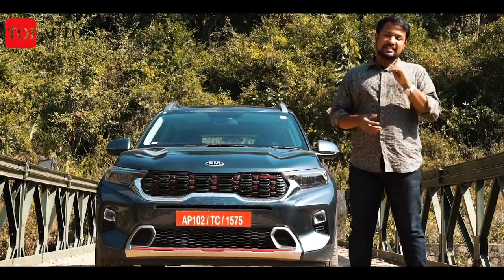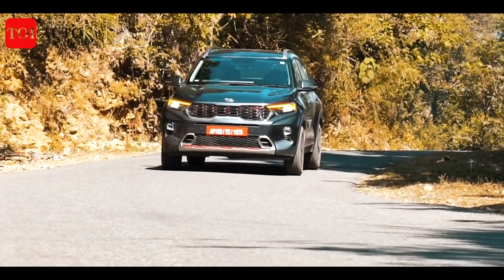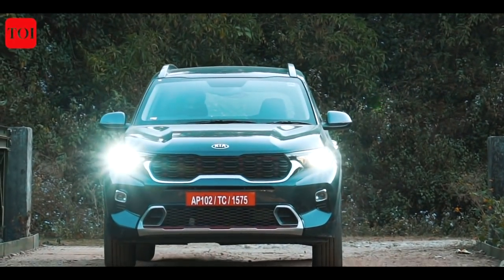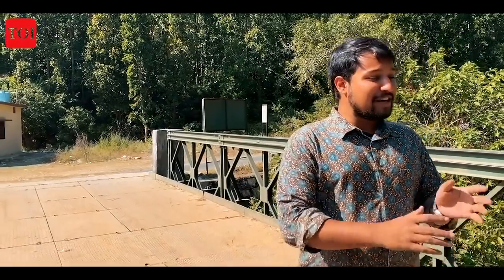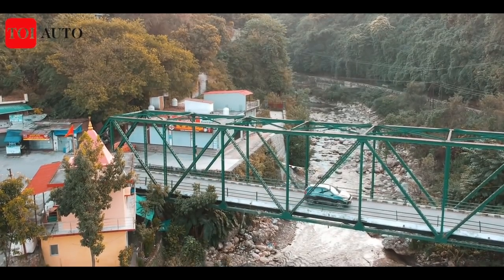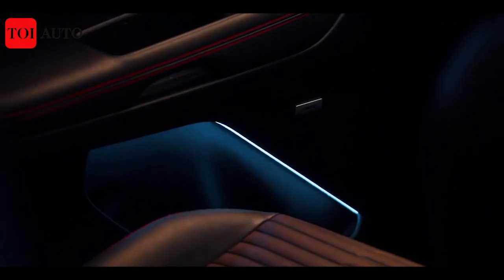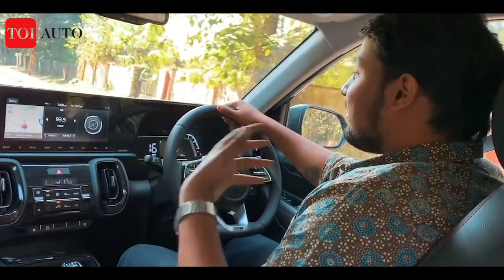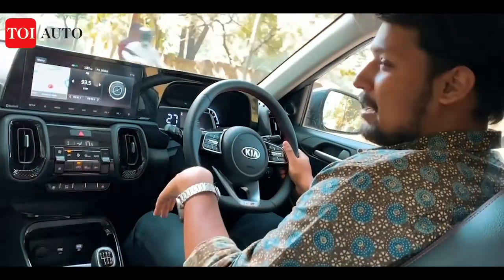Kia Sonet | Travel Feature | Getaway to hills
Kia Motors has the knack for getting things right. First Seltos, now Sonet, the Korean carmakers seem to find acceptance in whatever they do. Our attention is, however, to lure you to step out for a getaway. Let TOI Auto know what are your plans during the festivities: